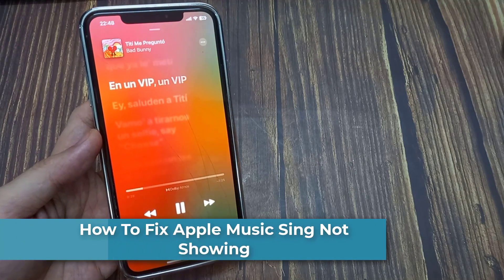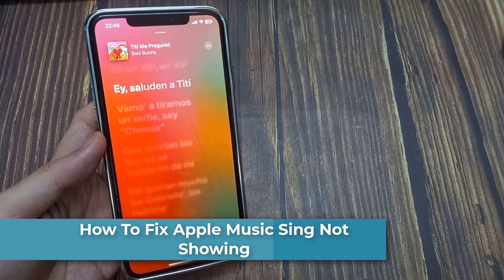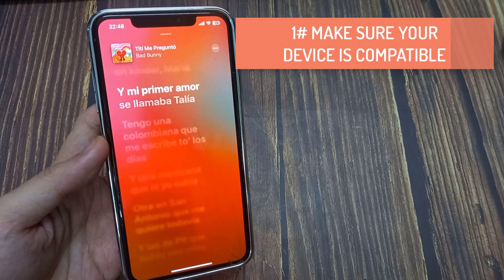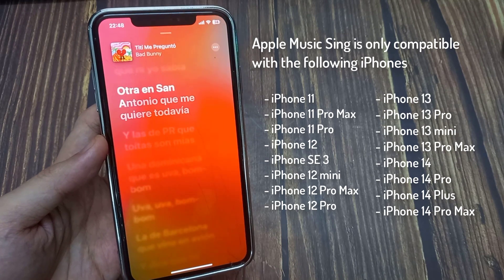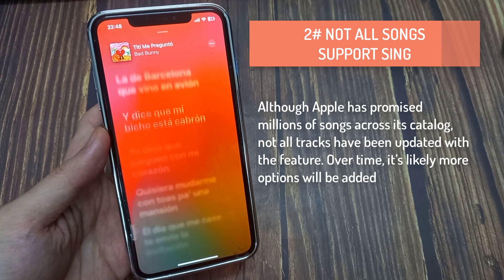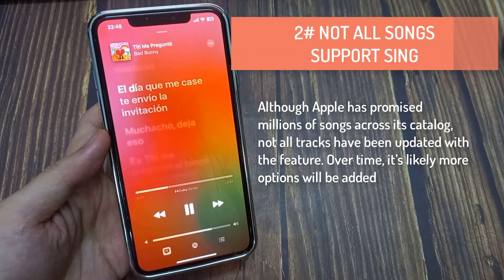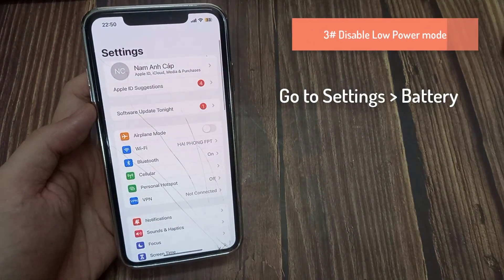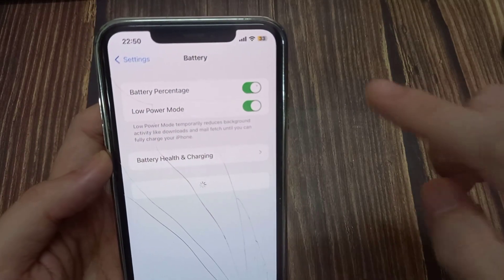Fix Apple Music Sing Not Showing - Apple Music Sing Not Working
In this video, I show you how to fix Apple Music not working on your iPhone. This can also help if the Sing microphone is not showing when trying to use Apple Music Sing. I show you not only why Sing may not be working but also how to fix it.

1. If you’re having issues accessing Sing, it may be because your device does not support it.

2. NOT ALL SONGS SUPPORT SING.

Although Apple has promised millions of songs across its catalog, not all tracks have been updated with the feature. Over time, it’s likely more options will be added.

3. Disable Low Power mode